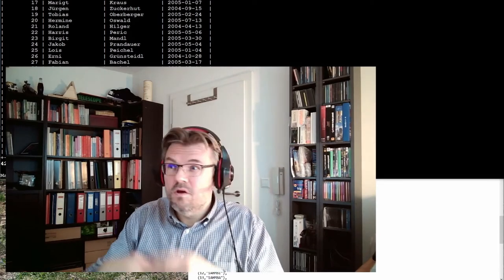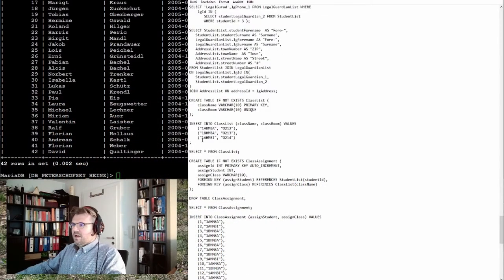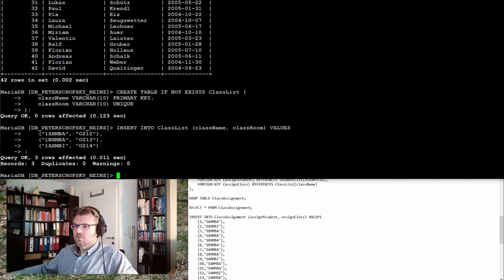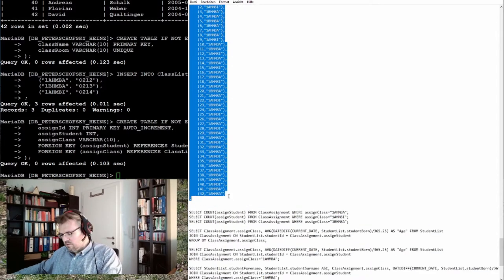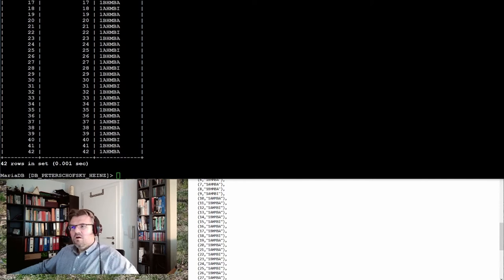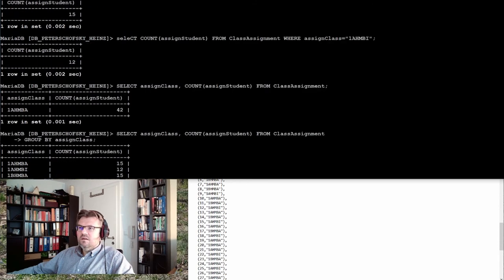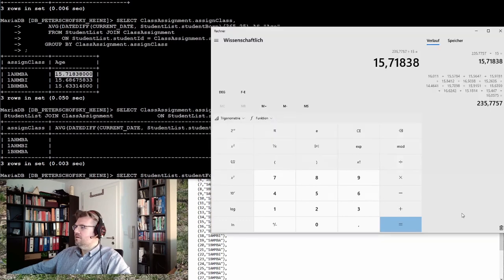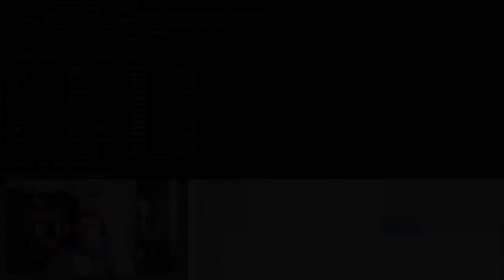Database 17: GROUP BY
In this video we are grouping the results with the help of a GROUP BY statement. We will add a lotof more entries to buid groupls and then use the mthematical funktins in groups.
So we can i.e. count entries for each group individually with only one query.